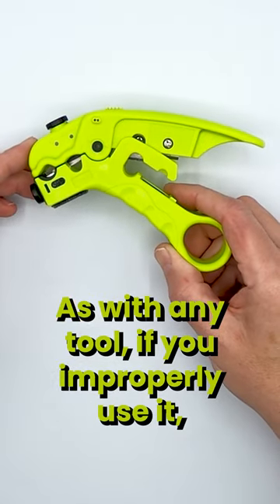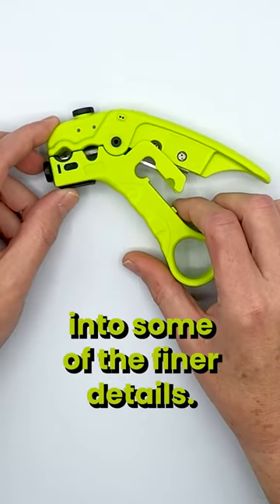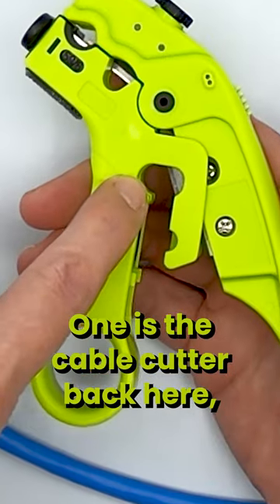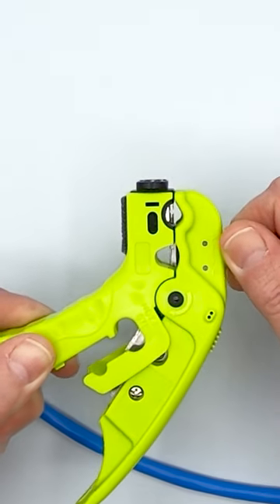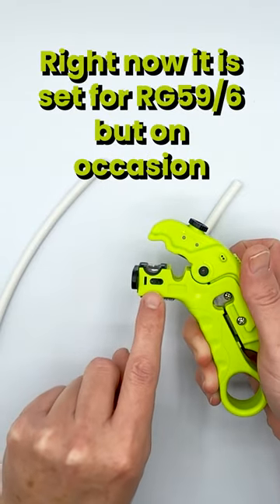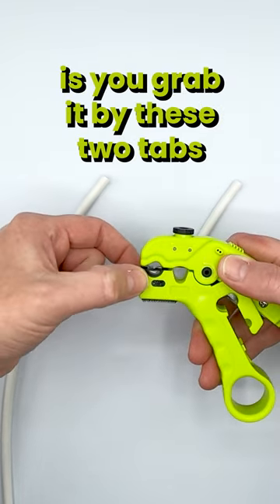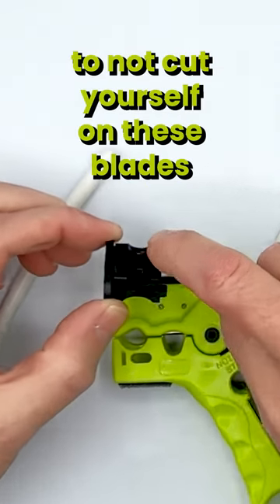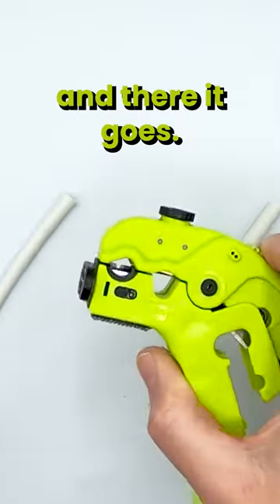How to Safely Use a Cable Cutting & Stripping Tool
A quick run through of how to safely use the Cable Cutting & Stripping Tool!